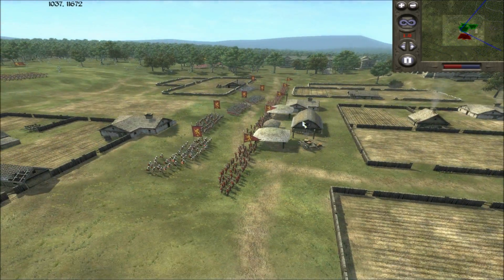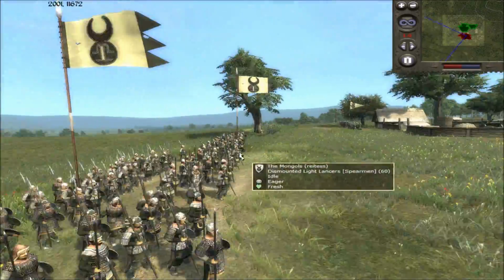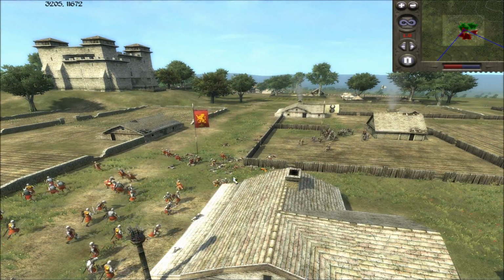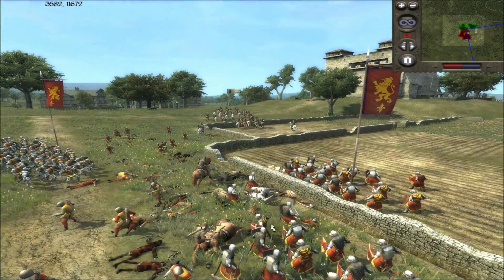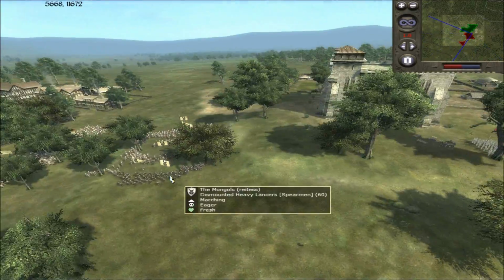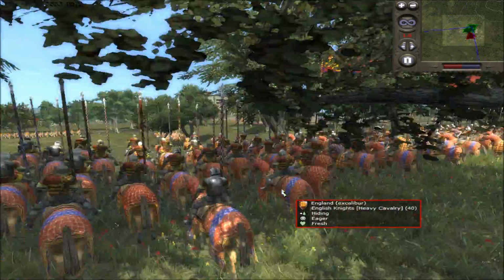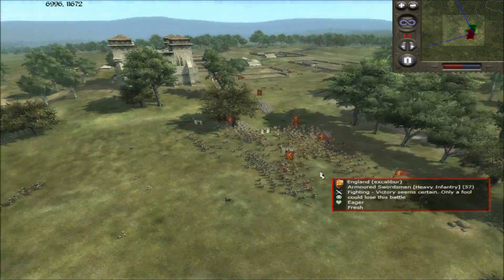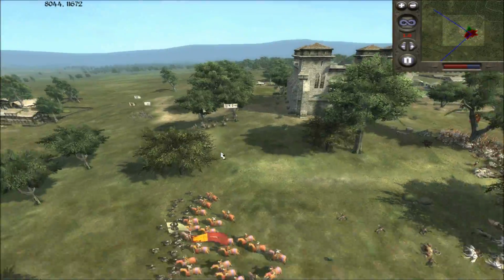Medieval II Total War Online Battle: English-Mongol Fight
I command the army of England.
My opponent, Reitess, commands the Mongols.

FLORINS: 10,000
UNIT SCALE: Normal
PERIOD: High